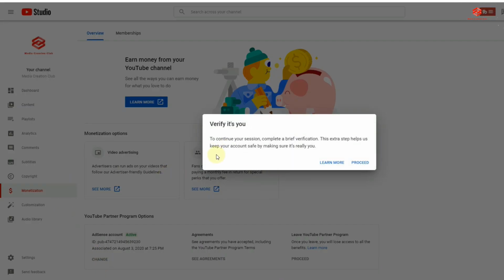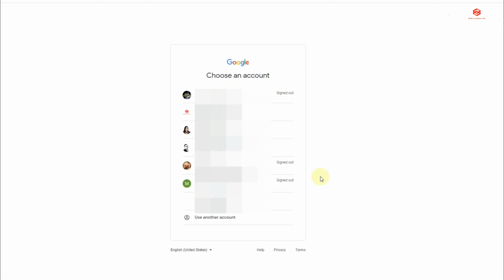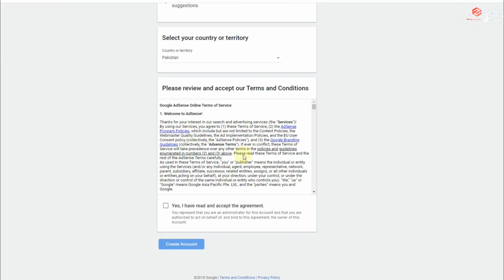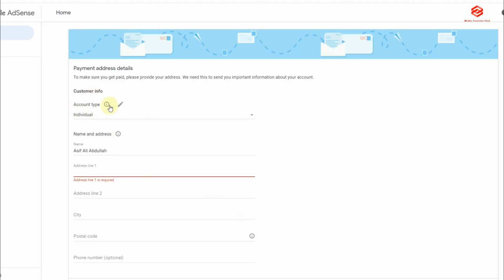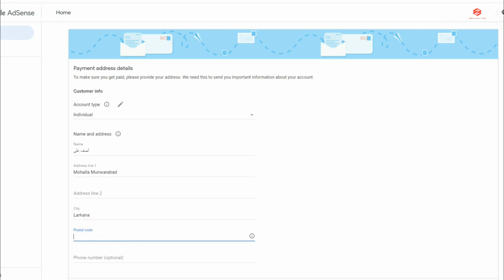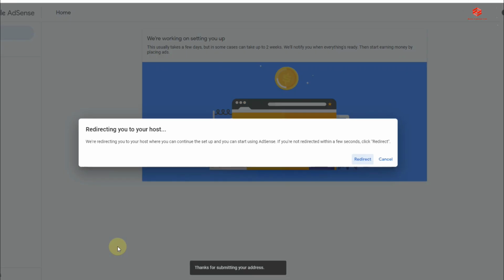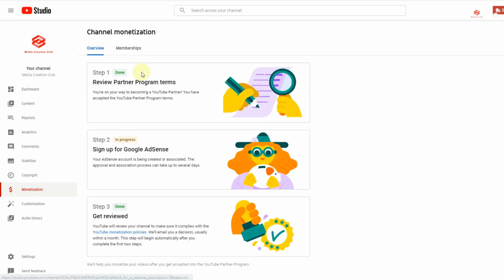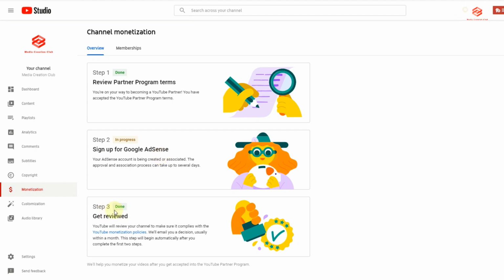How To Change Google Adsense Account Without Effect Monetization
This Video Media Creation Club Providing You how to disconnect your old AdSense Account linking to a YouTube channel and replace it with a new or Create A New Goggle Adsense Account without losing revenue or affect your monetization.

Like ____🌷Share_____💞Comment

عزیز ناظرین
شکریہ